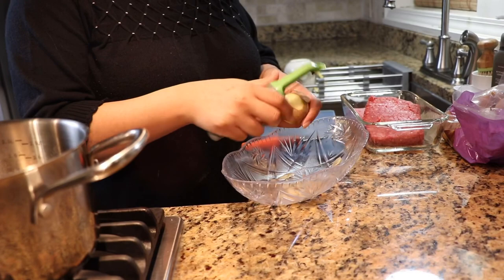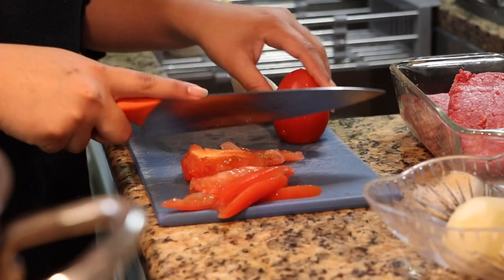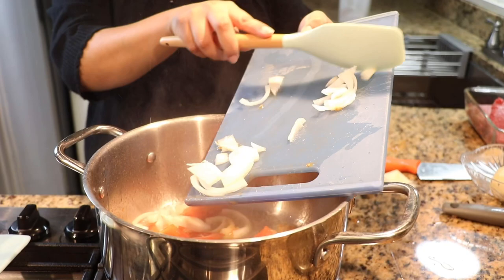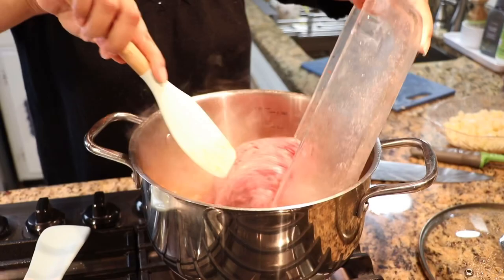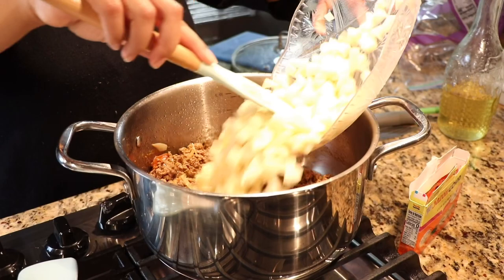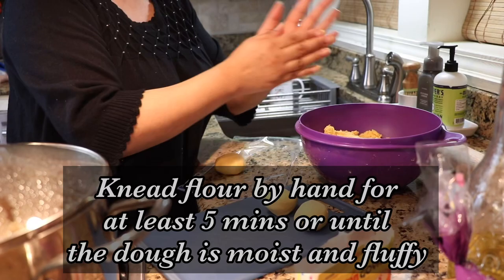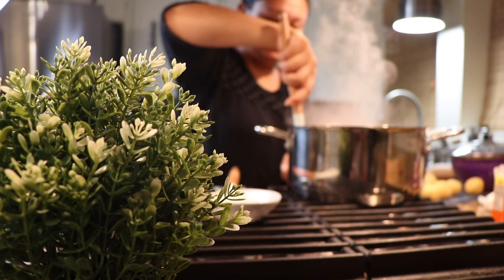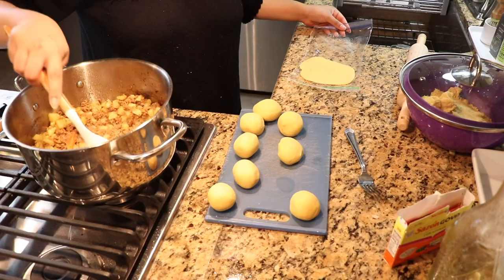NEW! WHAT’S FOR DINNER| Beef Empanadas|Easy Recipe idea|Easy Week Night Recipe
Today we will be making pasteles de Carne! Beef Empanadas whatsfordinner let me know if you ever try this recipe.

🥟Ingredients:

2 tomatoes 🍅
4-5 small potatoes 🥔
1/2 onion 🧅

2lbs of ground beef 🥩
2 1/2 cups of flour

Oil
Garlic 🧄
Seasoning Sazón Goya

Decluttering/minimalism journey!

❗️❗️❗️More of my content:

BATHROOM Declutter